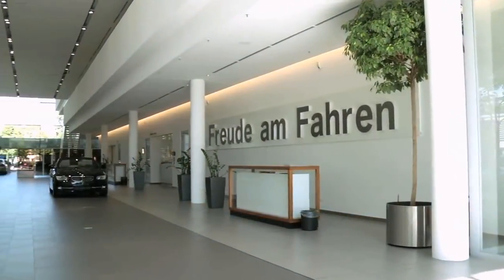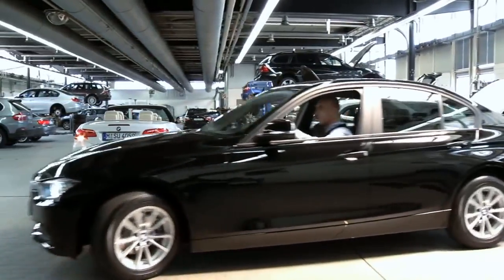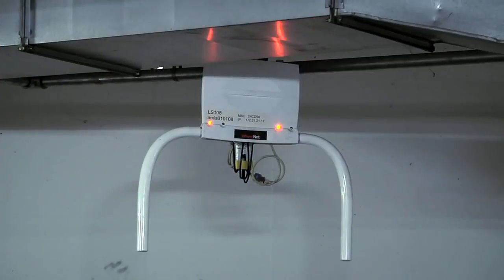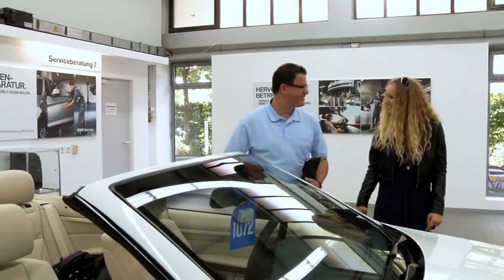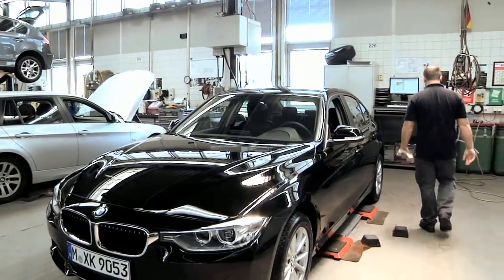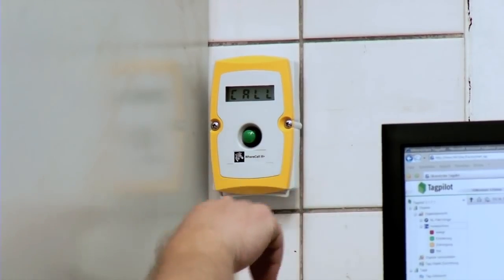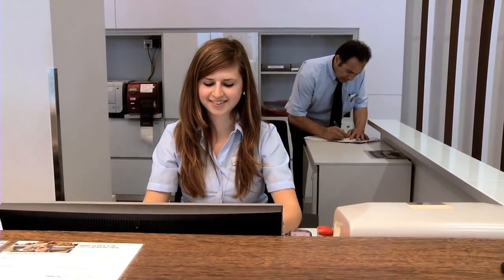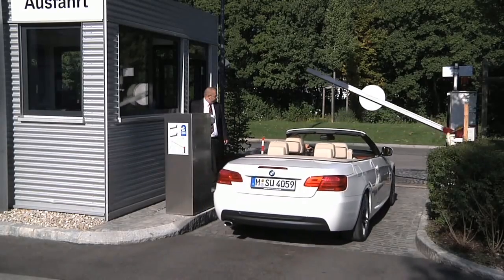Zebra Technologies BMW Niederlassung Munich Success Story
How BMW is tracking the location of every vehicle in a garage using Zebra Technologies' RFID Solutions.